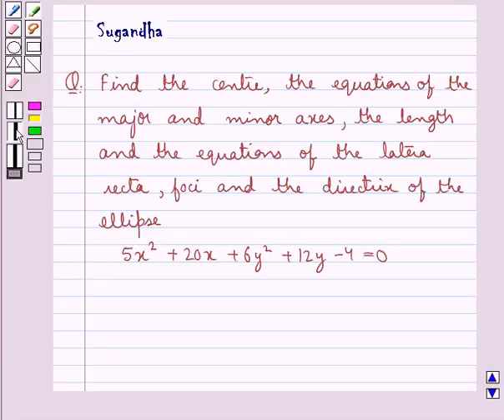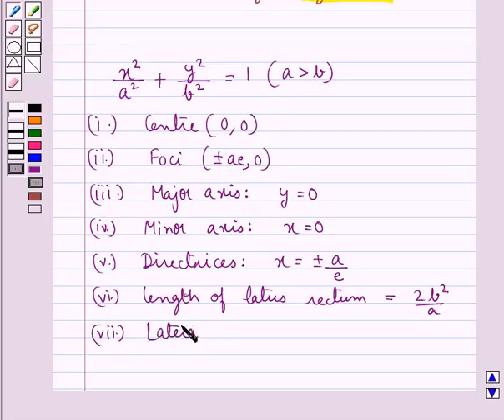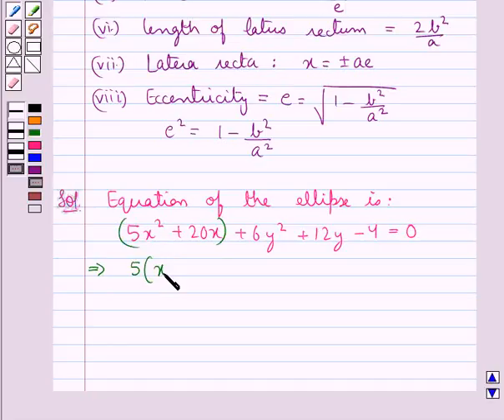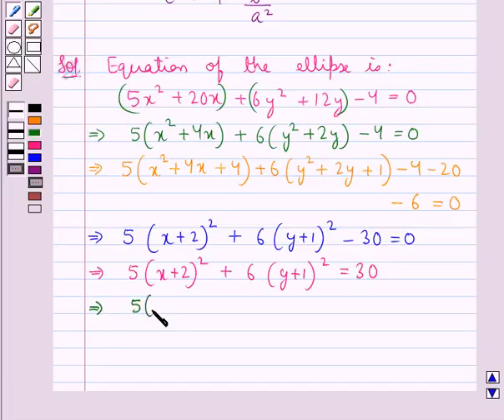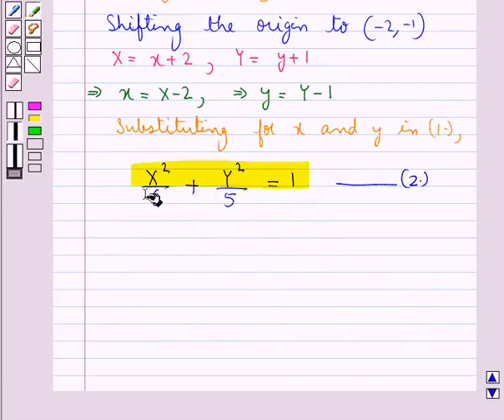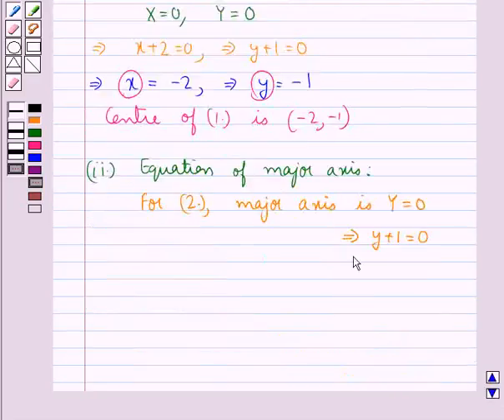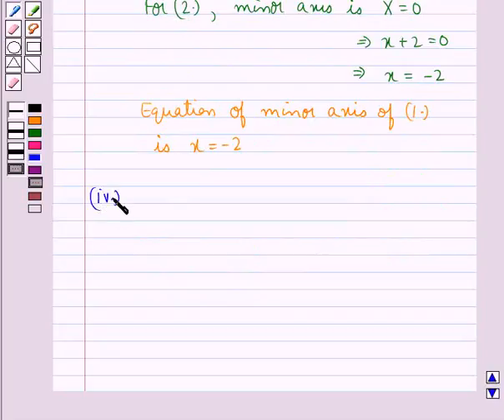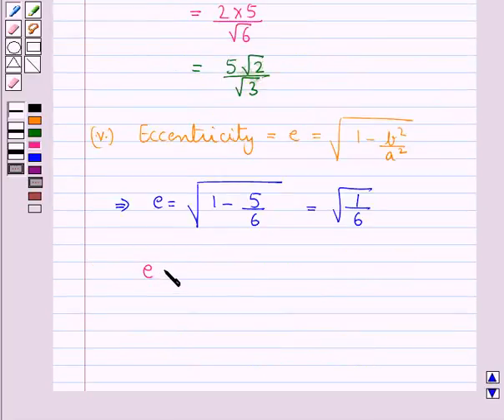Maths XII ICSE 5 SE24